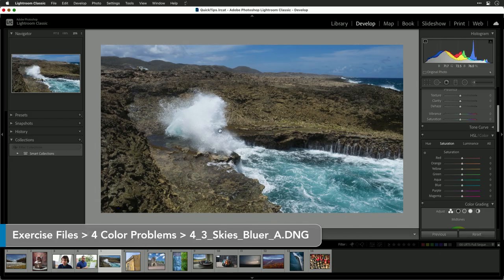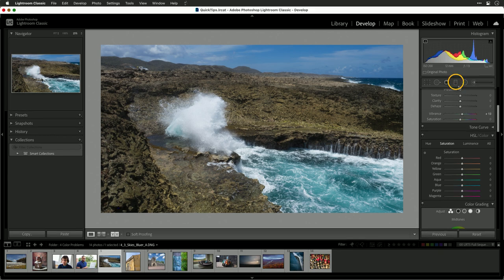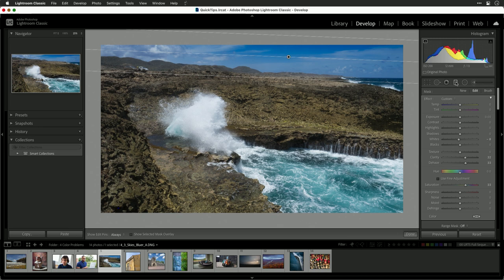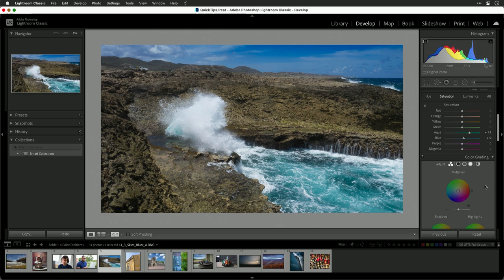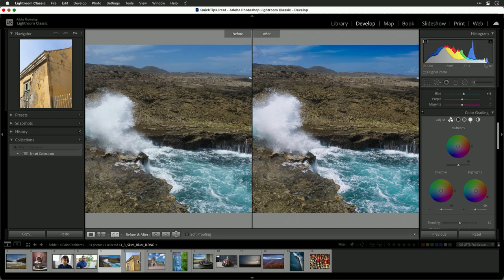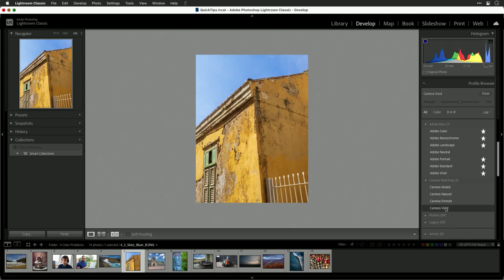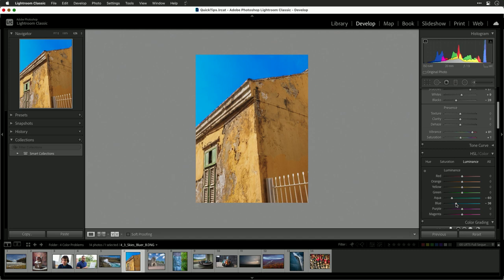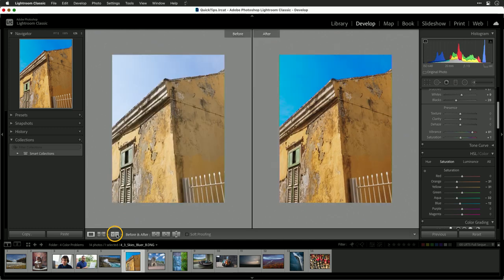How do I make skies bluer in Lightroom Classic?